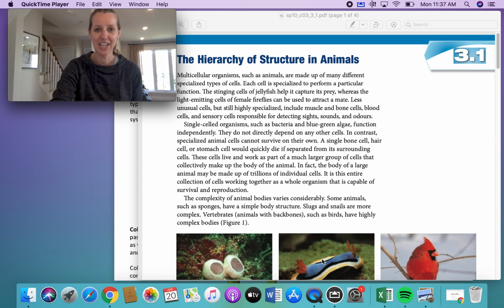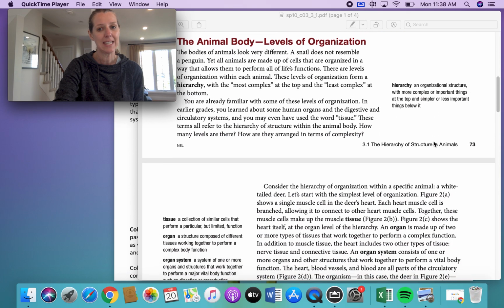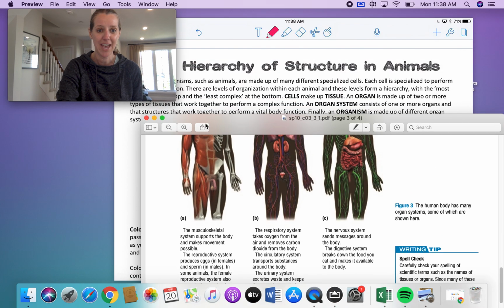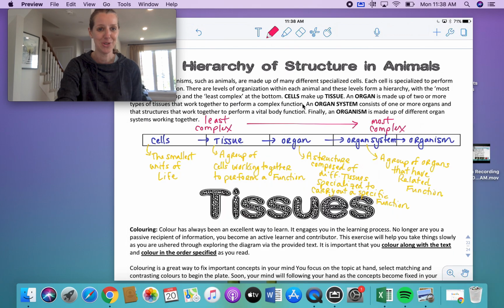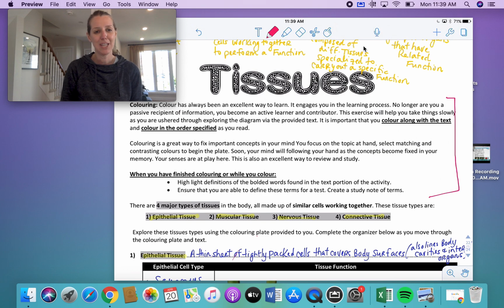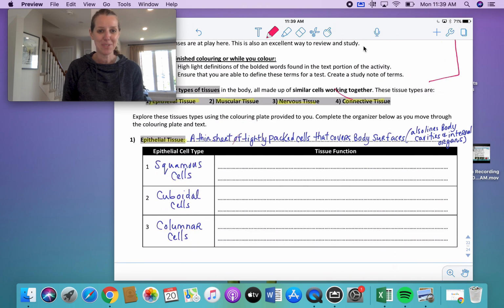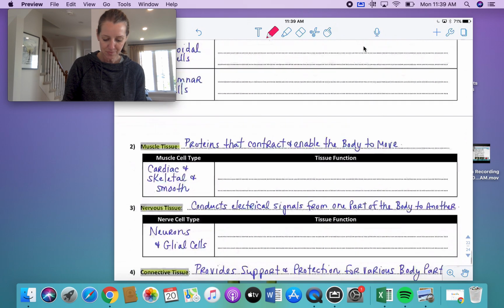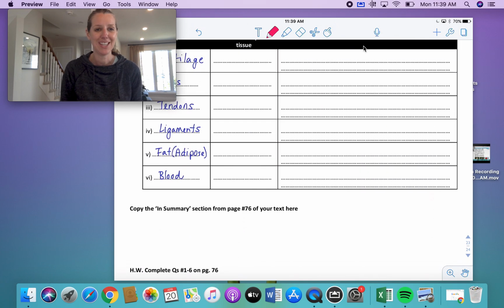Biology Day 5: Tissues (SNC2DI, Rowlandson)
Distant Learning SNC2DI - Module 4, April 20
Resource: Ontario, Nelson Science Perspectives
Topic: Hierarchy of Living Things and Tissues